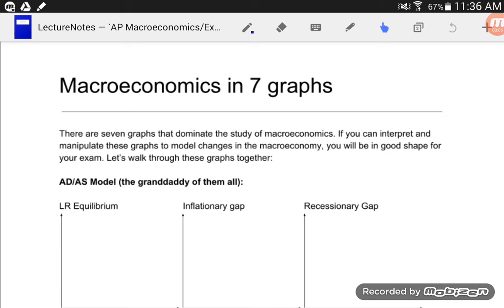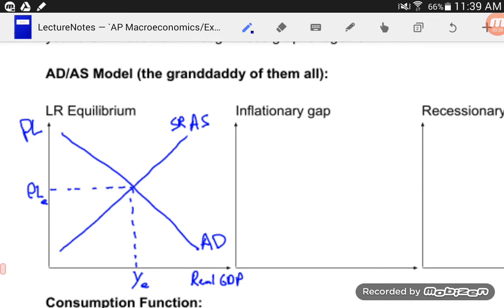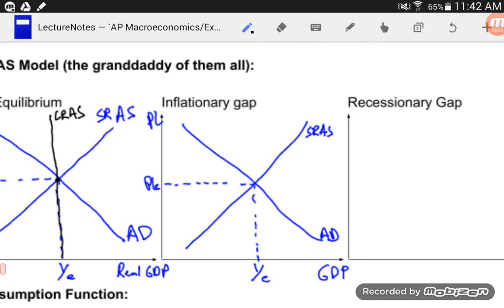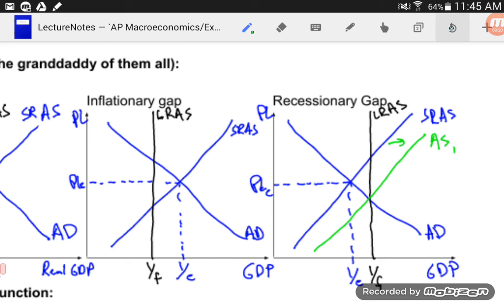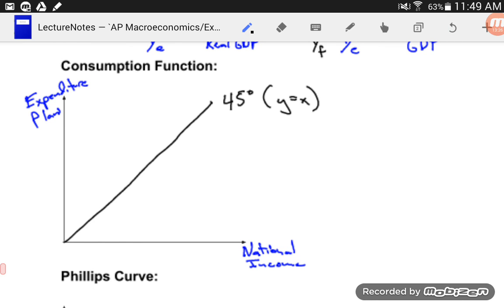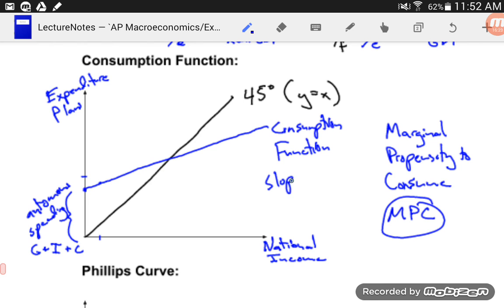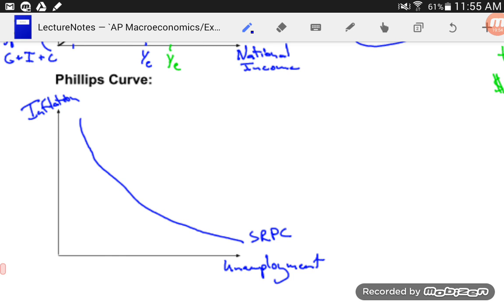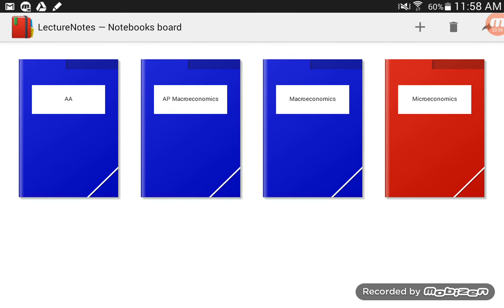AP Macroeconomics Review - Part 1